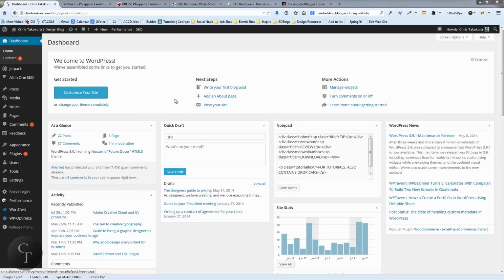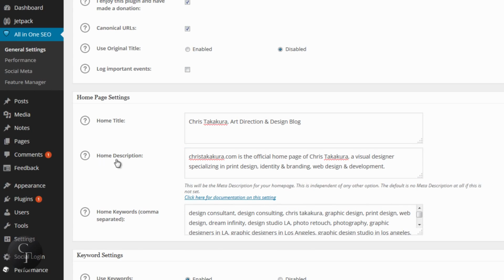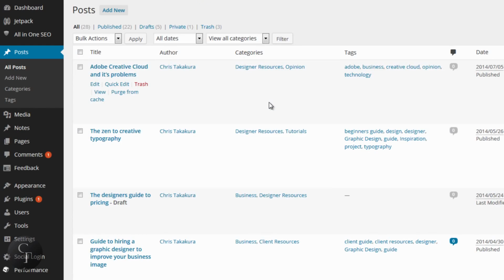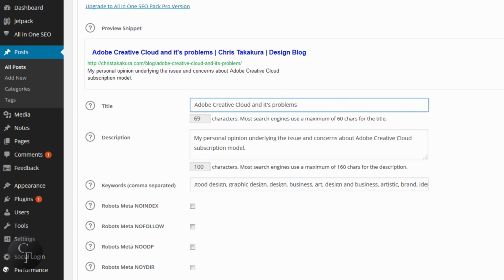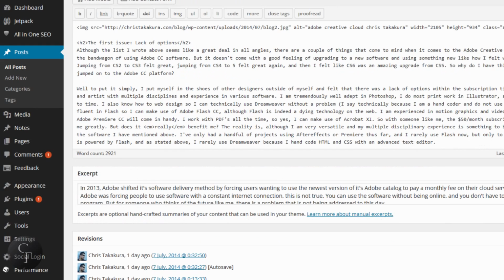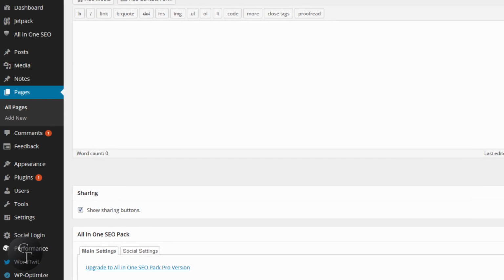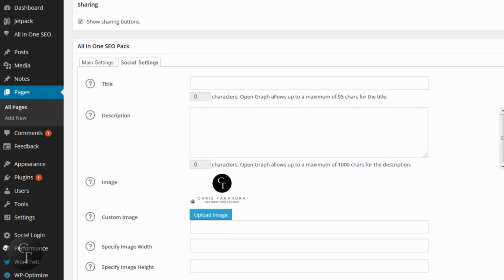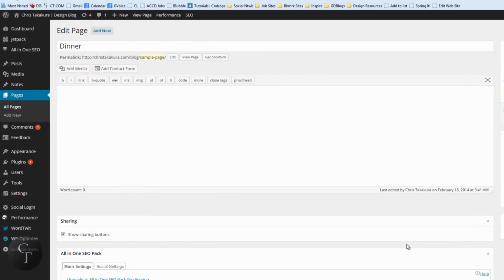Wordpress All in One SEO plugin tutorial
Edit a web site with wordpress